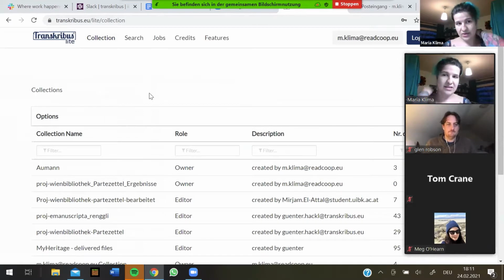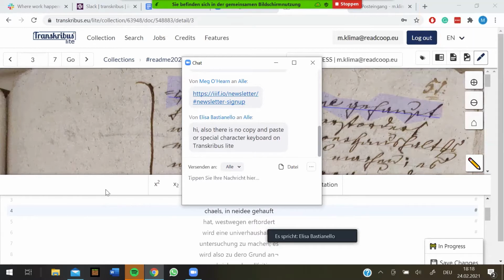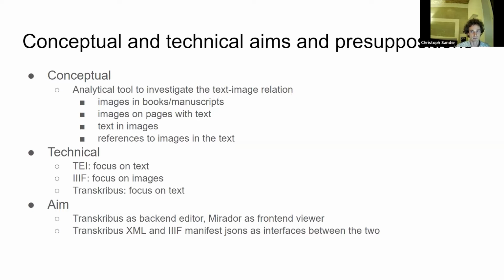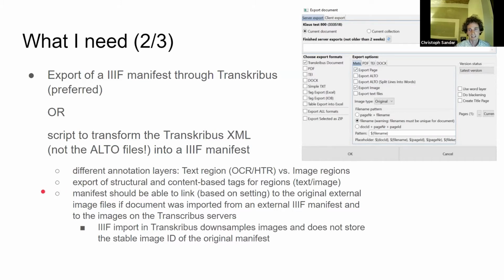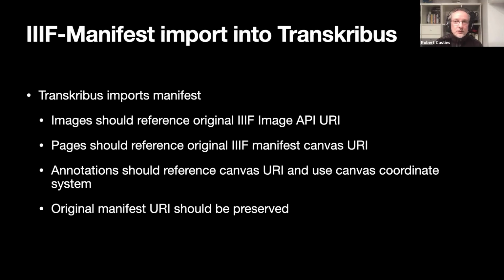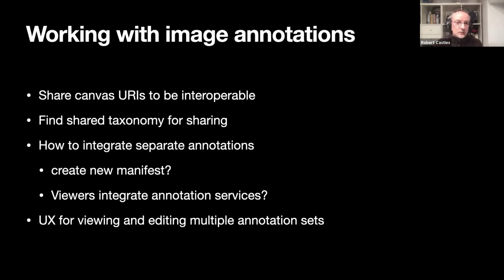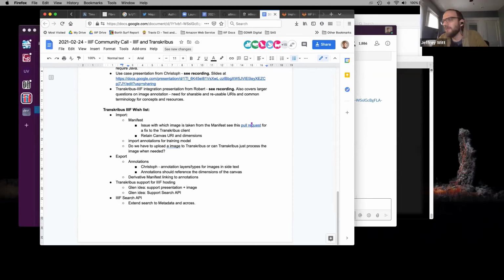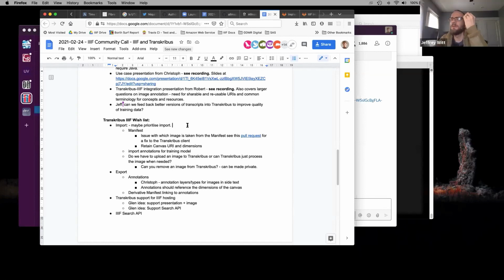Community Call: IIIF and Transkribus